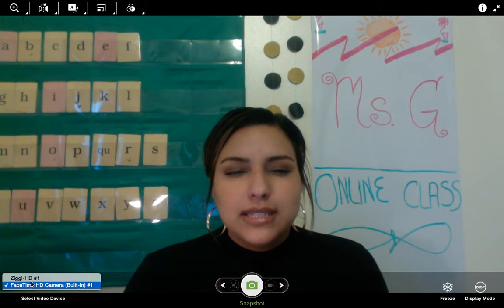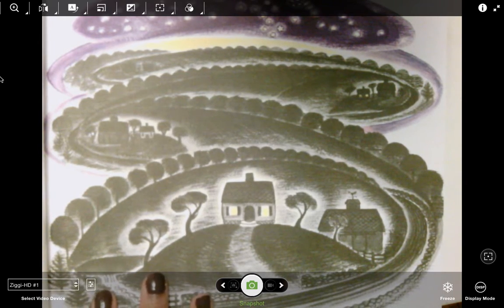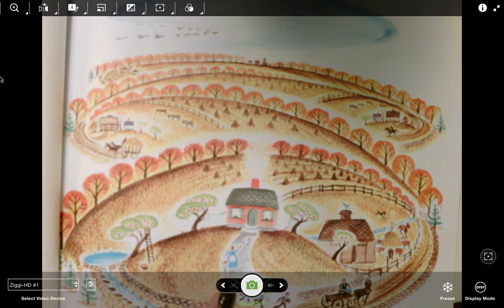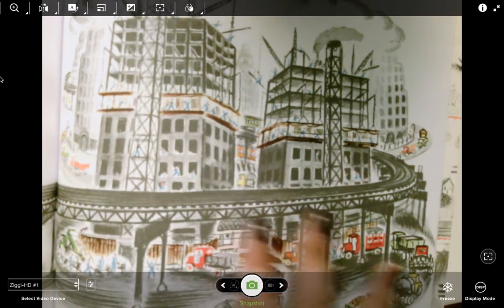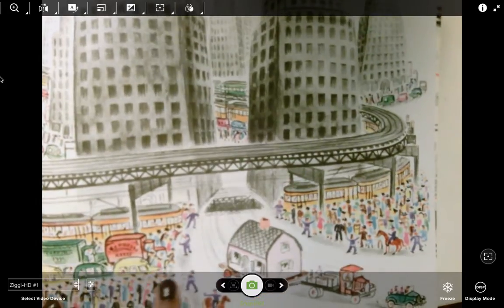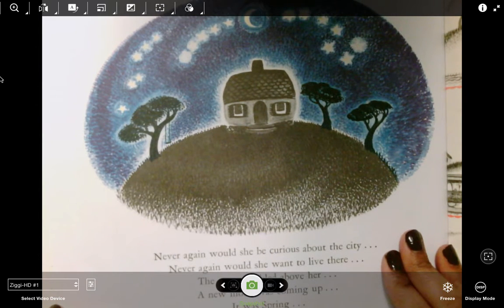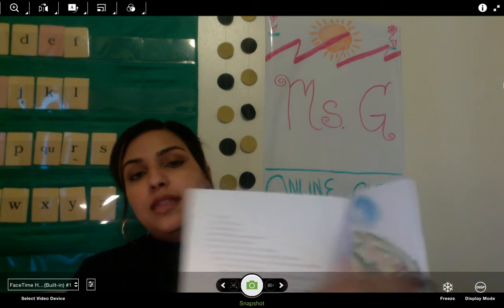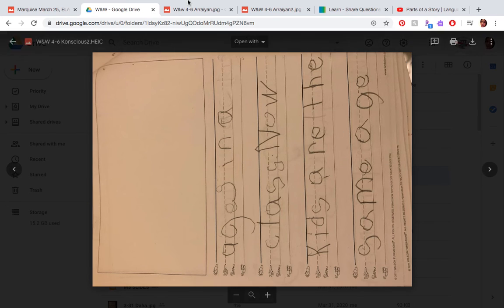Hi Friends! Check out my channel "It’s G and Me" for read alouds :) W&W with Ms. G-Tuesday (4/7)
Sight word of the day: had
*Assignment Due Tomorrow*
Students will write a four sentence, informational paragraph about School Then and Now. Below are the sentence starters:
1. First sentence: School has changed.
2. Second sentence: Long ago, (student finishes)
3. Third sentence: (student finishes)
4. That is how school has changed.
**Optional: students draw "Now" sentence with labels**